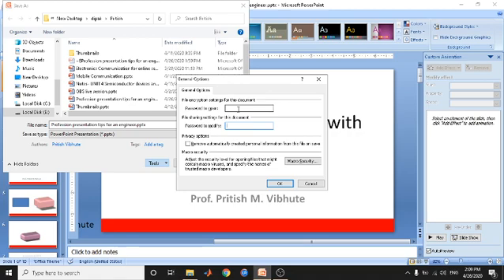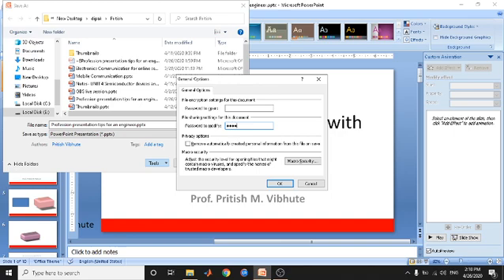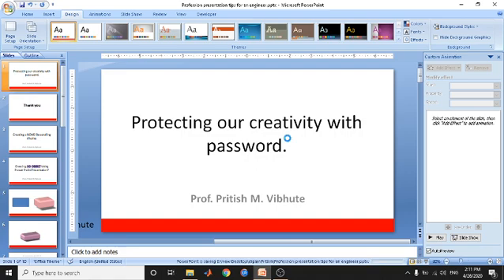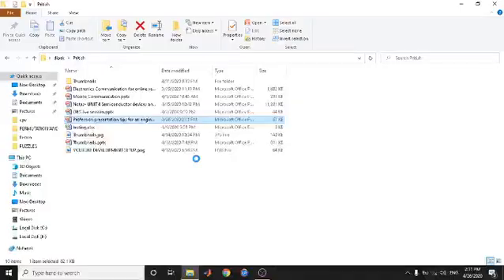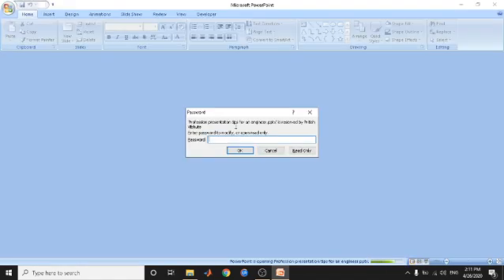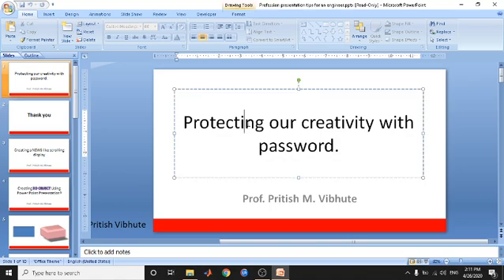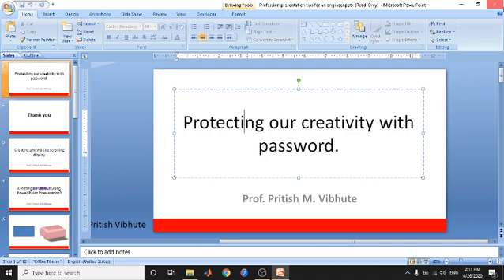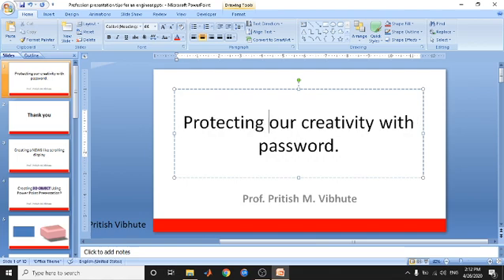Protecting presentation using read only password.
Protecting your creativity and PowerPoint presentation using simple password. Password to modify in PowerPoint presentation. Essential PowerPoint presentation related skills for an engineer. Simple trick to protect a PowerPoint presentation.